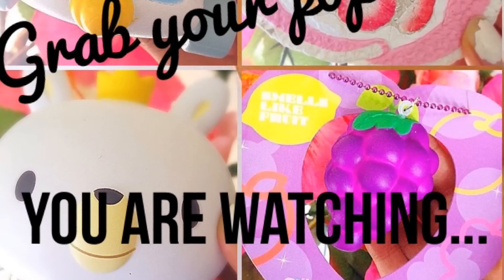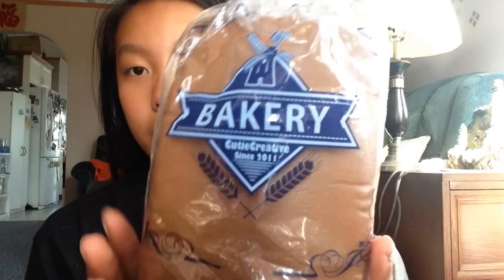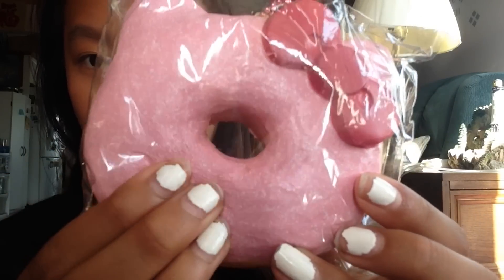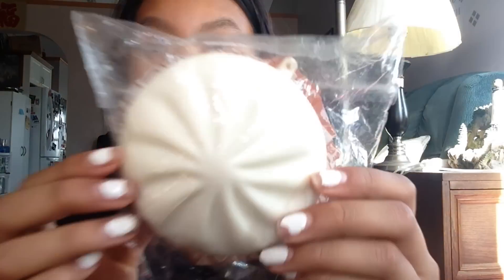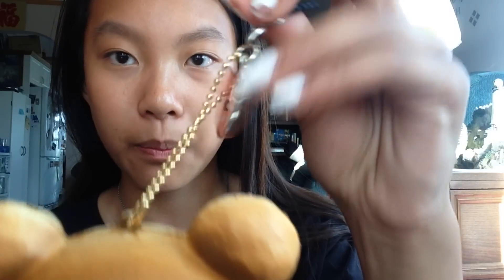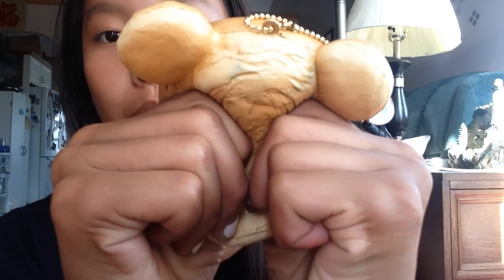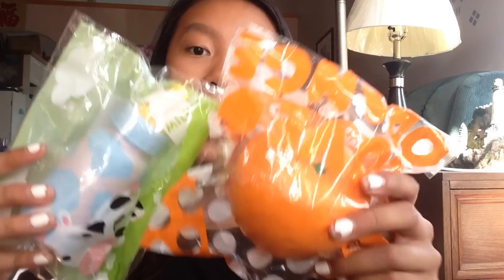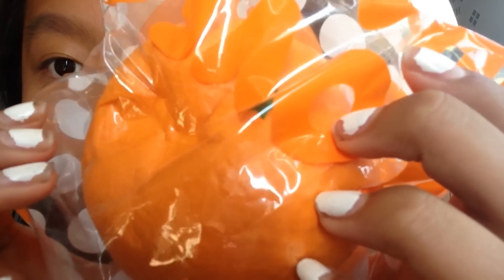SQUISHIES THAT ARE WORTH IT! Recommended Squishies 😍👍🏼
Hey everyone! In today's video, I decided to do squishies that are WORTH IT! Please enjoy!

STALK ME IN THE KAWAII WORLD!